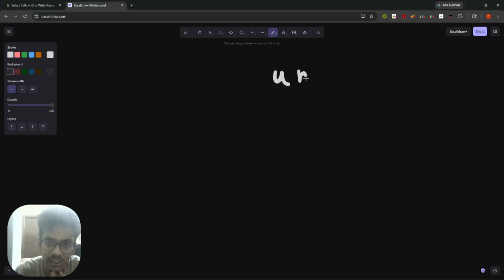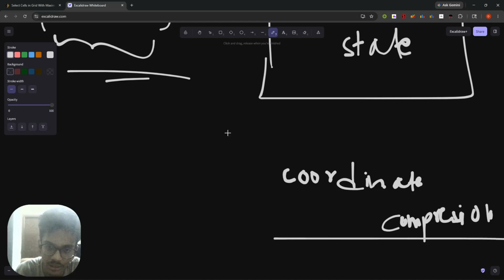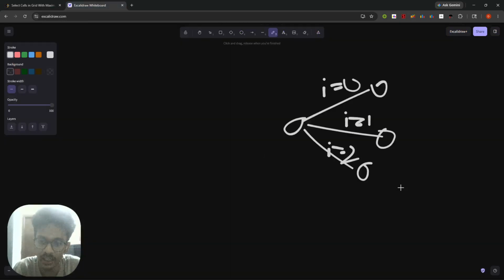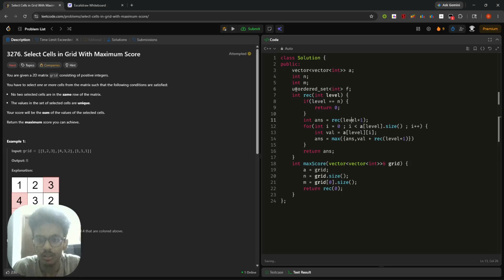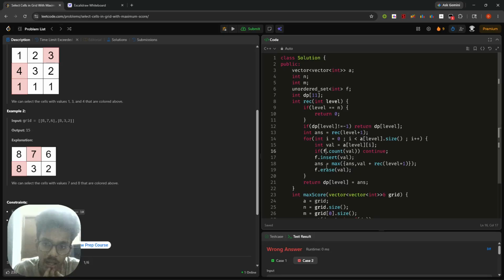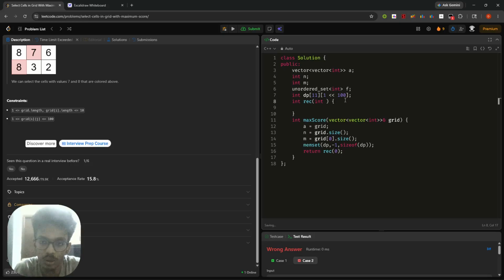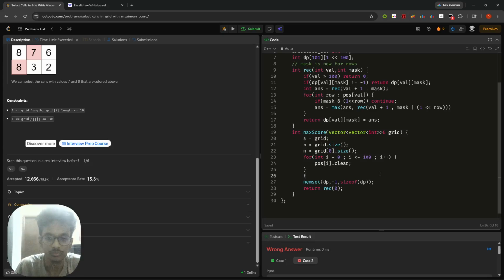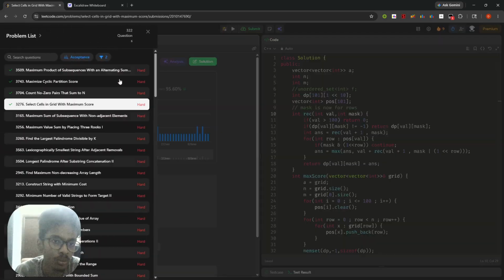End the fear of Bitmask DP